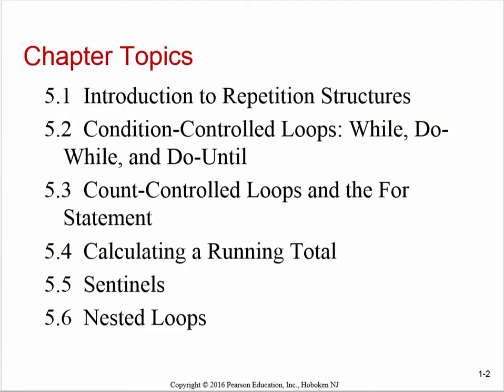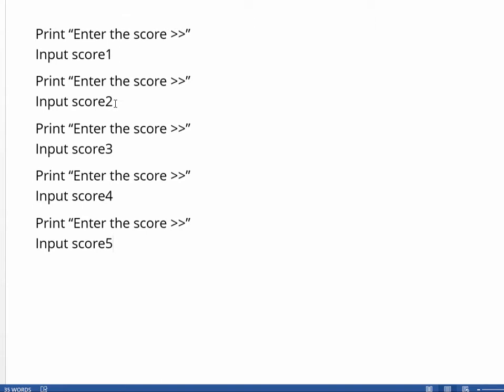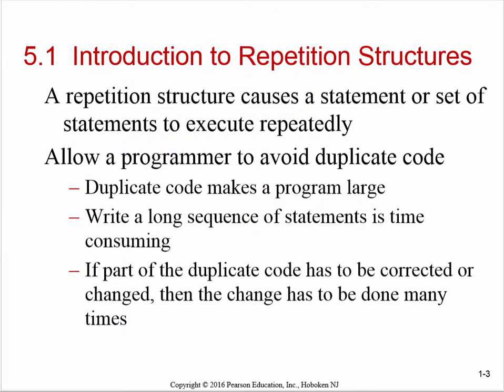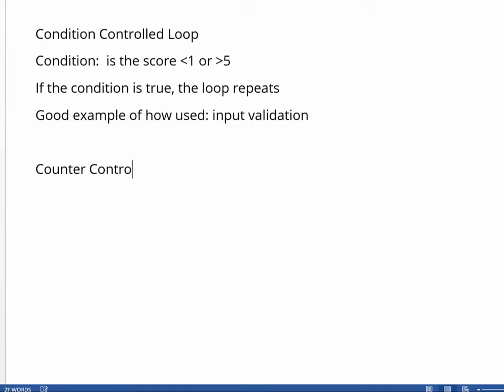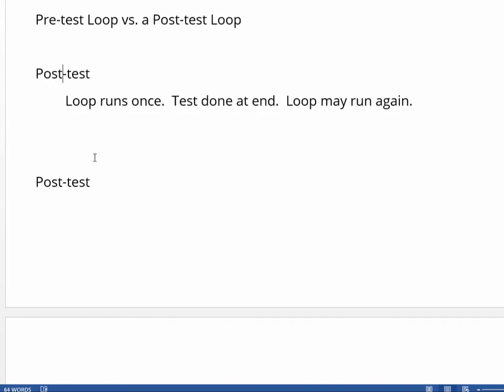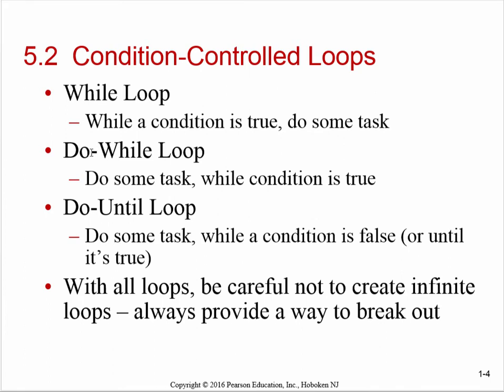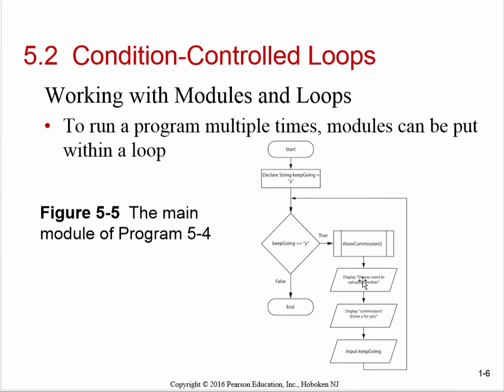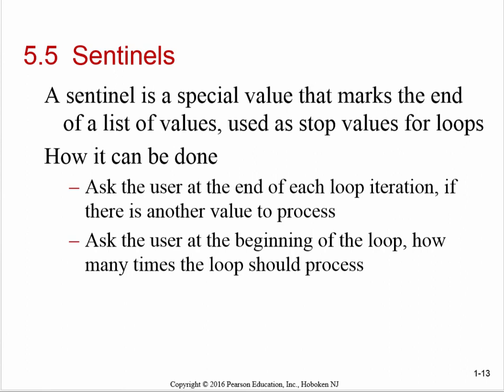CO116 Loops, Part 1